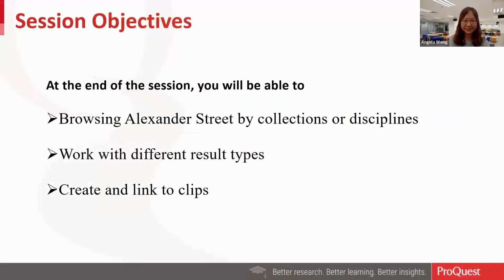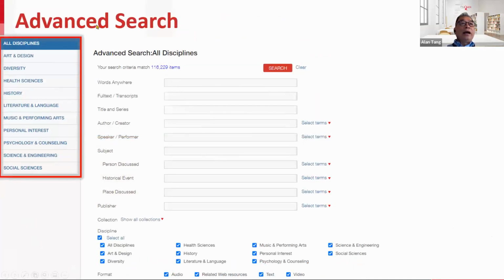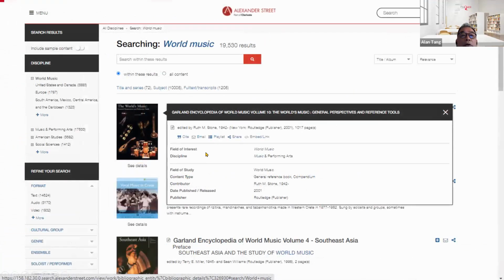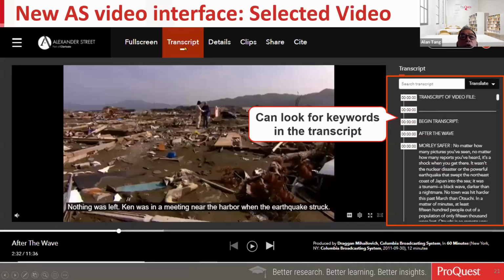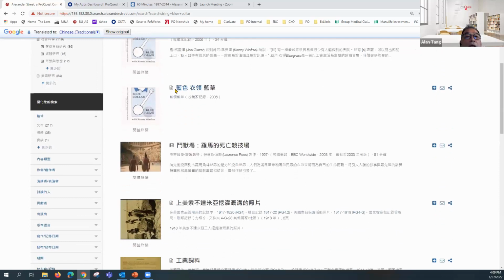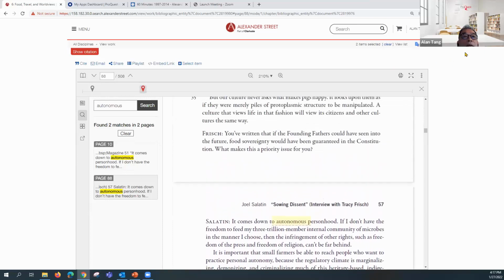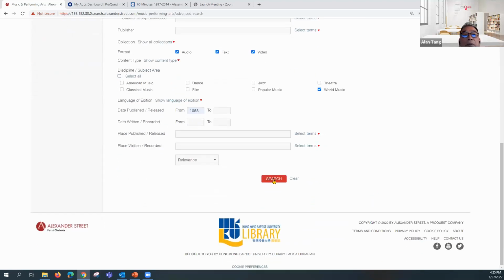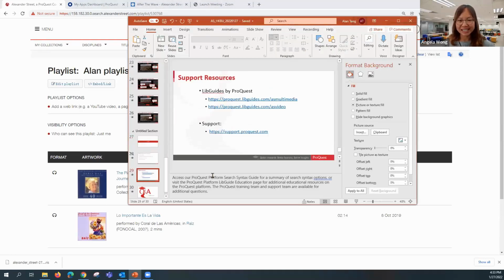Alexander Street Platform Essentials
Introducing crucial research and learning features for success using the Alexander Street platforms.

This workshop was part of the E-resources Discovery Week 2022 events held on 27 Jan 2022. The speaker was Mr. Alan Tang from ProQuest.